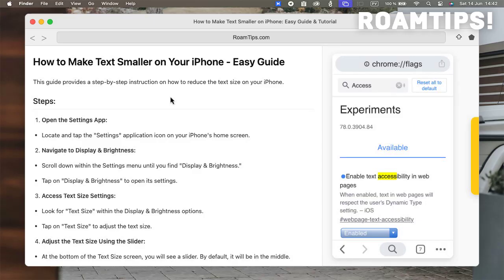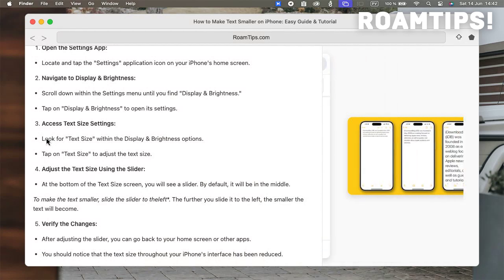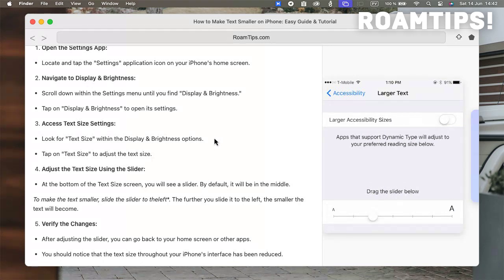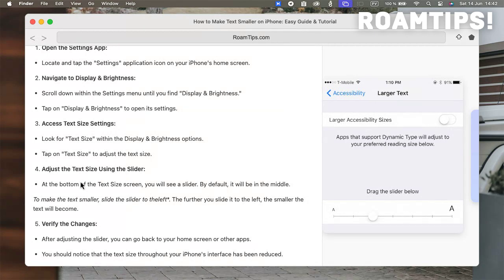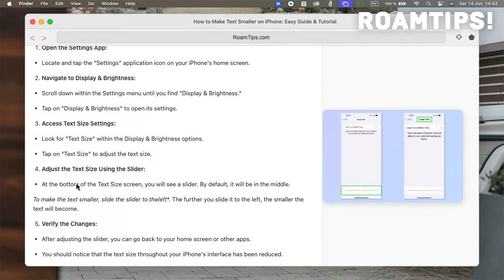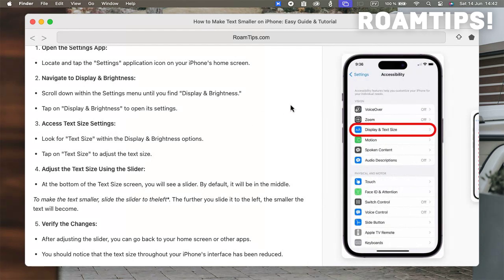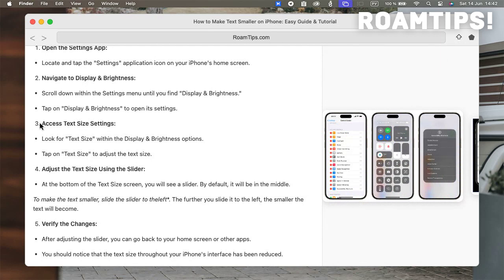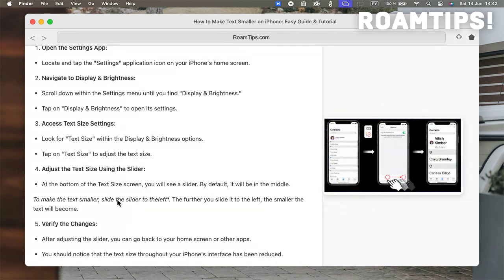How to Make Text Smaller on iPhone Easy Guide & Tutorial